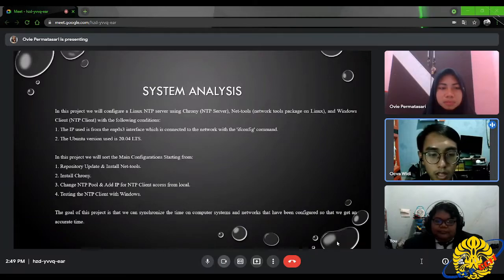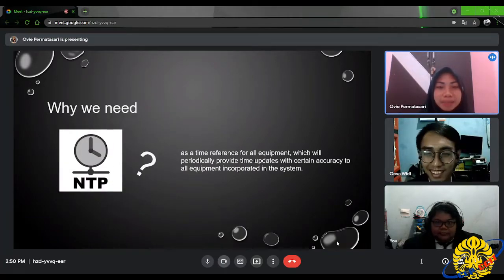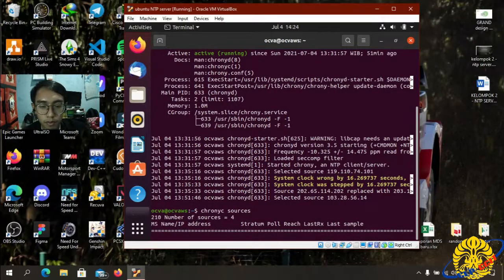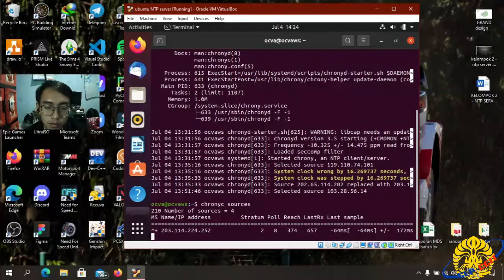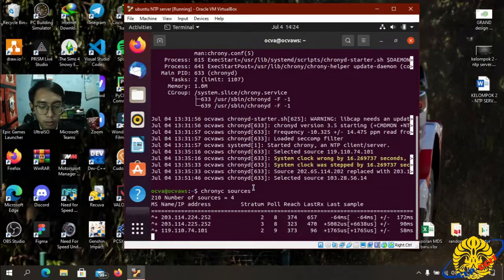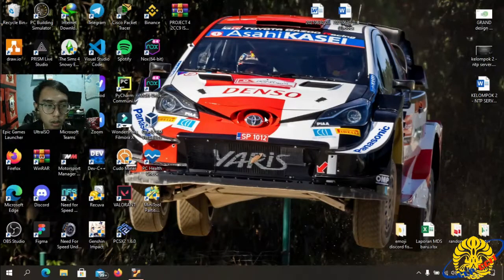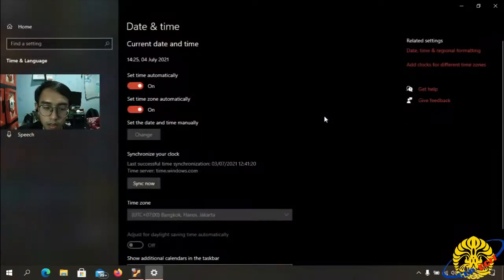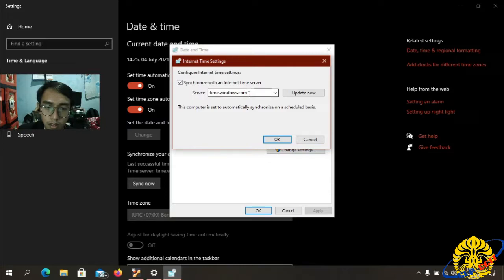CONFIGURATION OF NTP SERVER USING CHRONY IN UBUNTU - Group 2 | 2CC6 - Project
Faculty : Fachran Nazarullah S.Kom
Names : 1. Ocva Widi Saputra
                2. Ovie Permatasari
                3. Muhammad Nanda Shaffa Adami